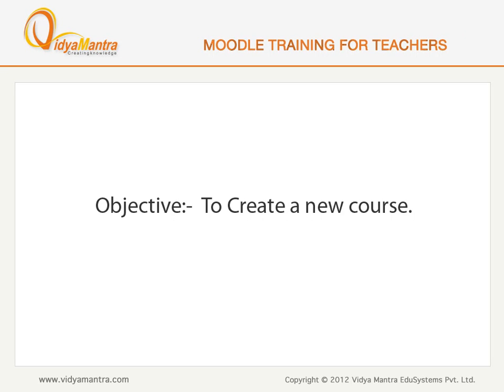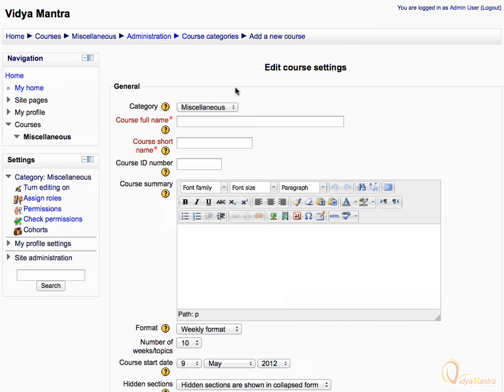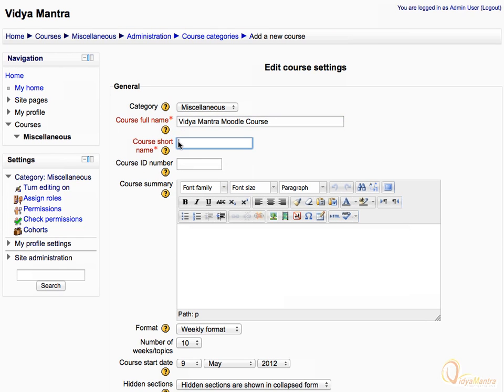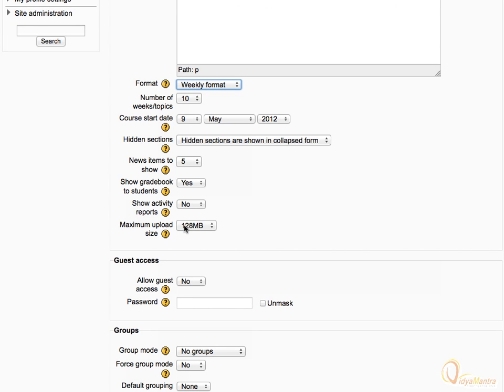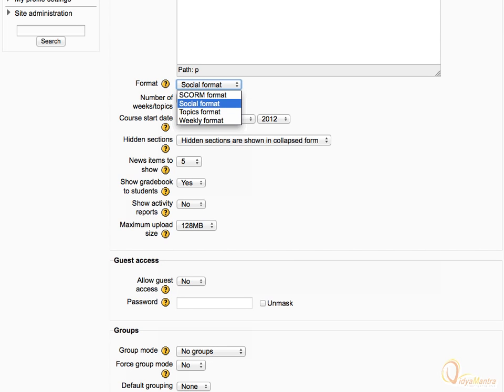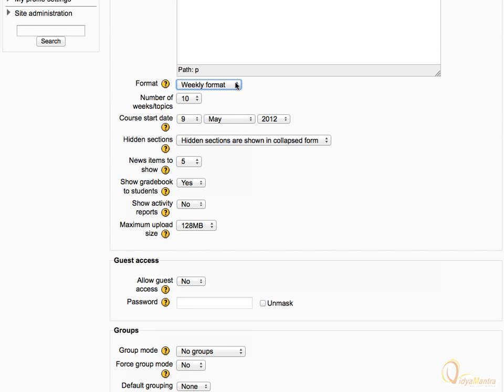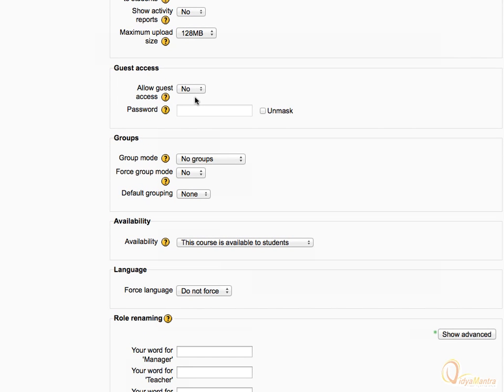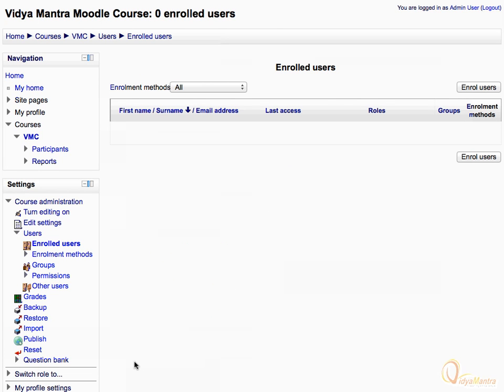Moodle - Creating a course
Creating a moodle course